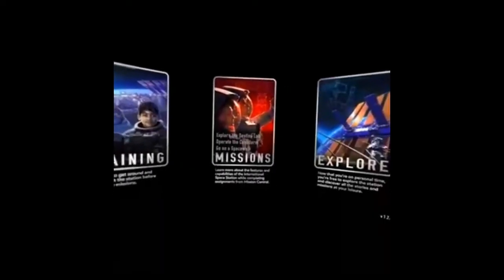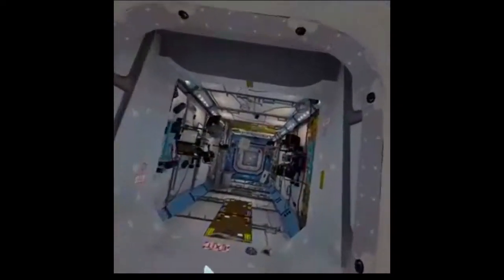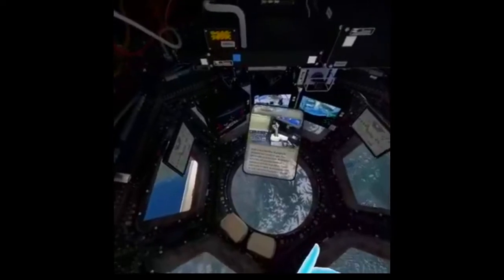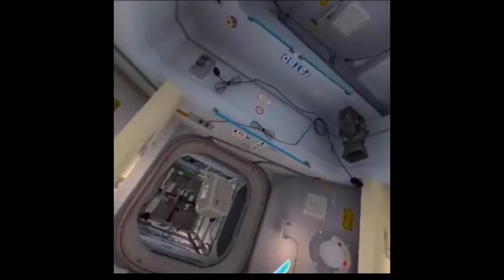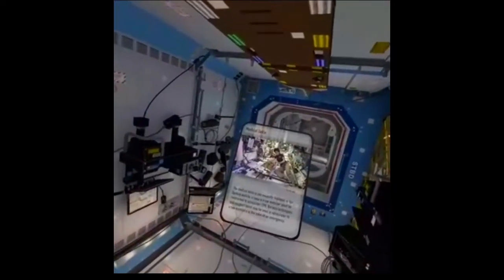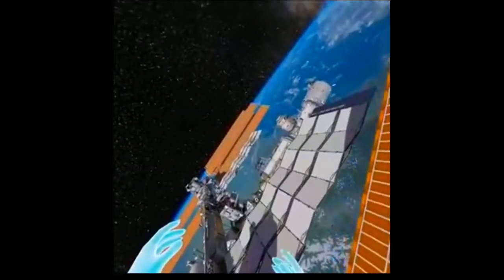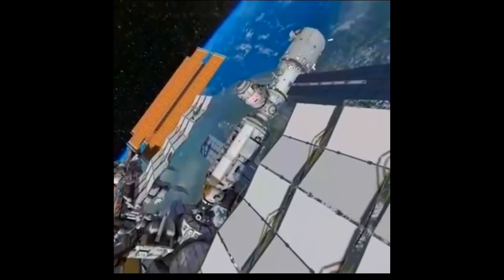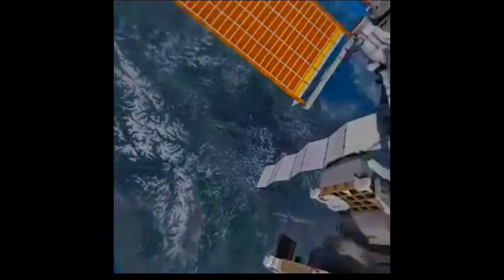Mission: ISS on Oculus Quest VR (International Space Station tour)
A short wander around the International Space Station, in VR.

Mission: ISS, running on the Oculus Quest VR system.